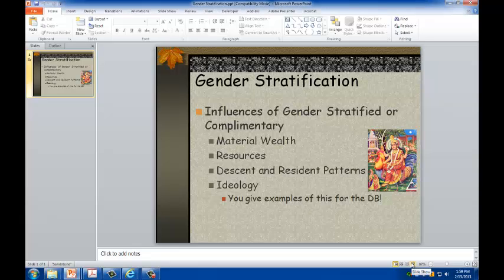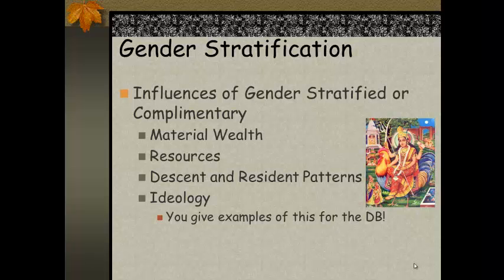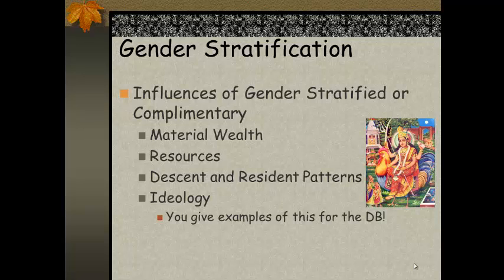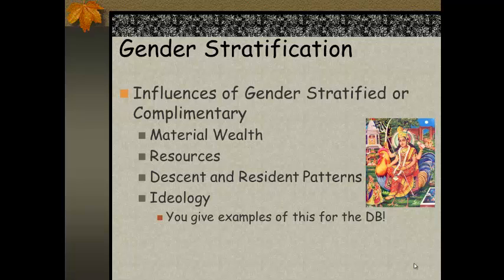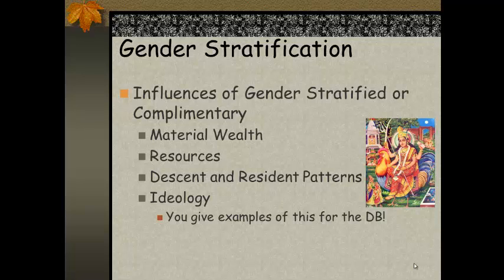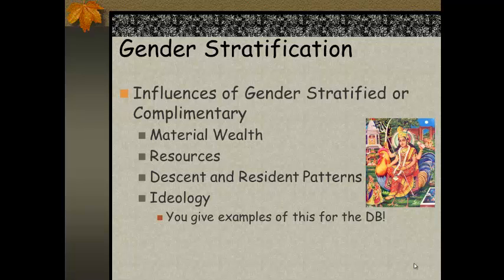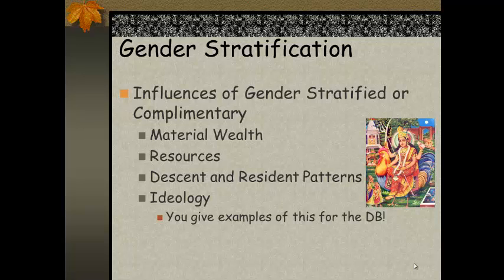Gender Stratification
Help with Gender Stratification DB and Gender Stratification question on the study guide